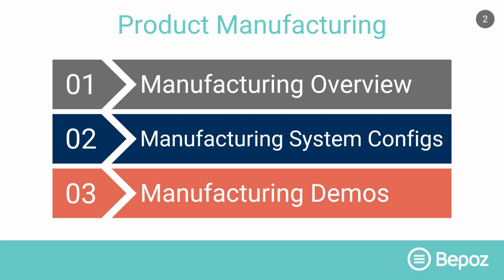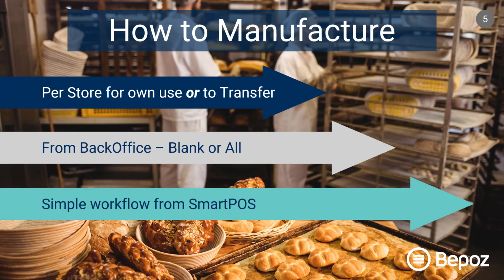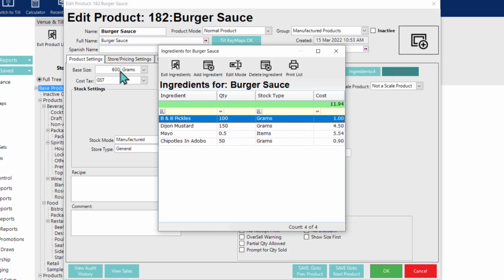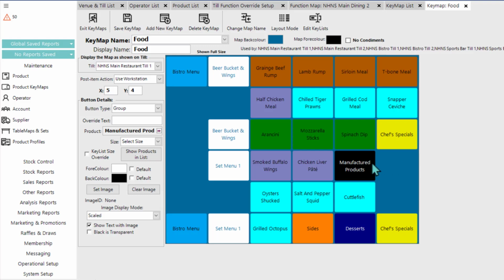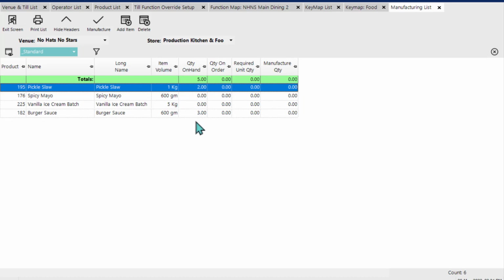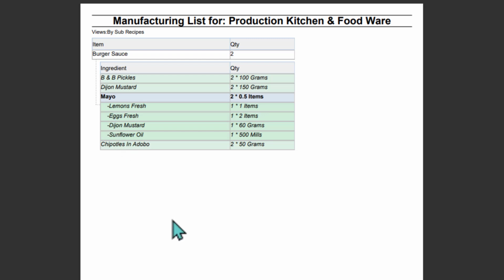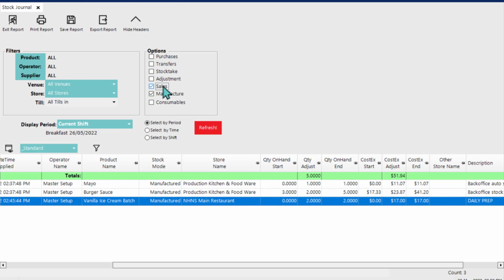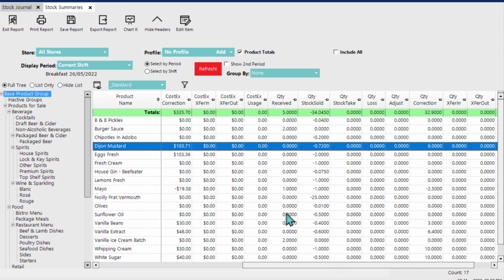Product Manufacturing (BYOB)